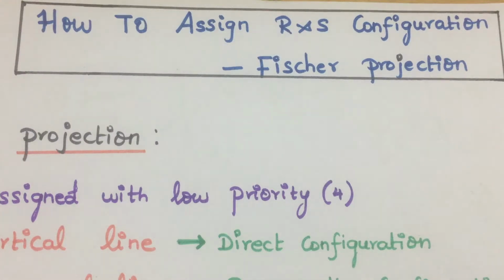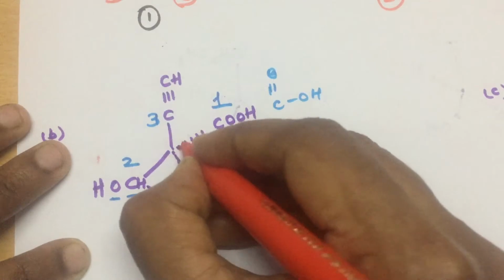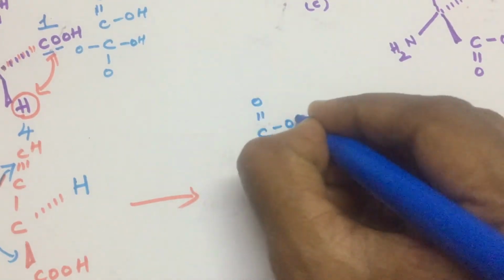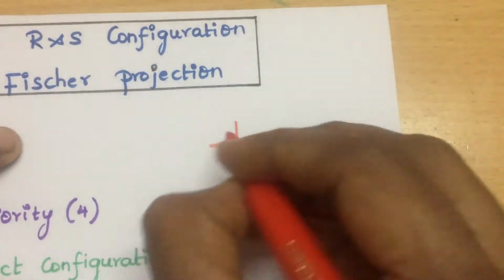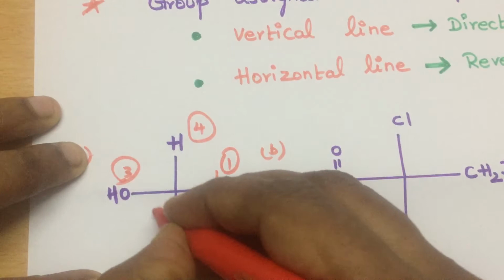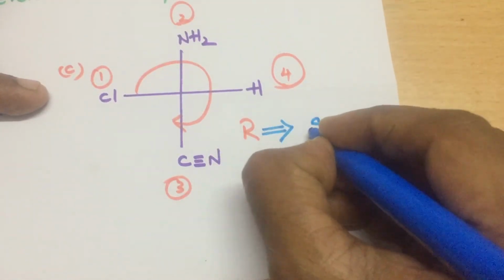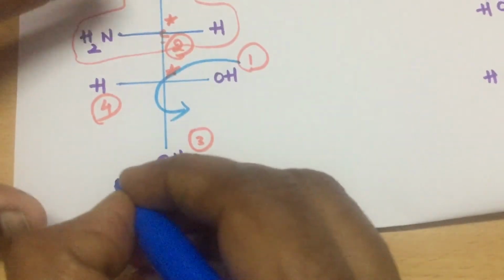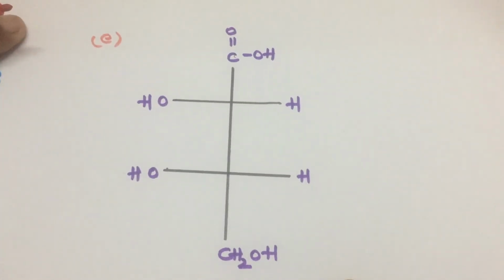How to Assign R and S Notation for Fischer Projection?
Link for How to assign R and S notation to a Chiral Center? Explained for Wedge-Dash Projection
Link for How to find Enantiomer of a chiral molecule